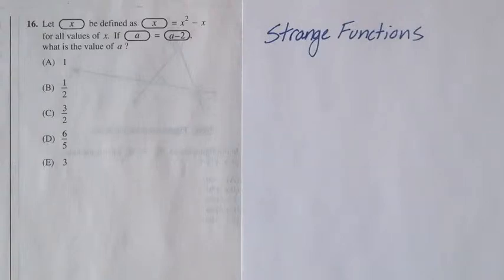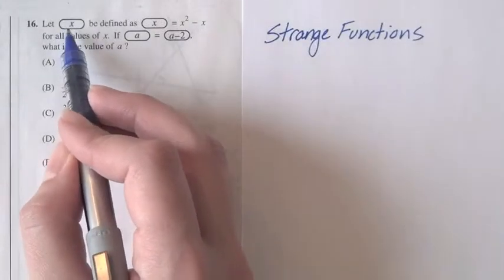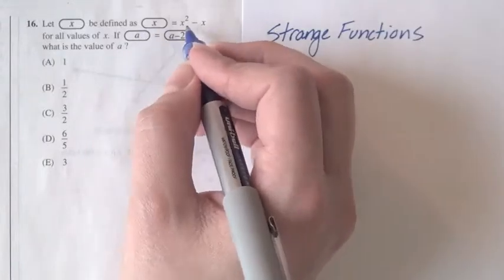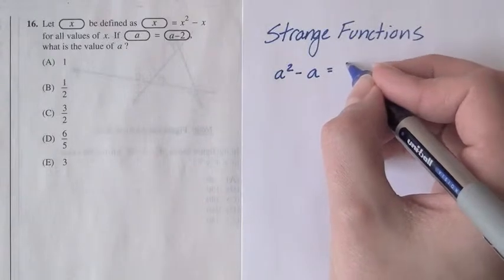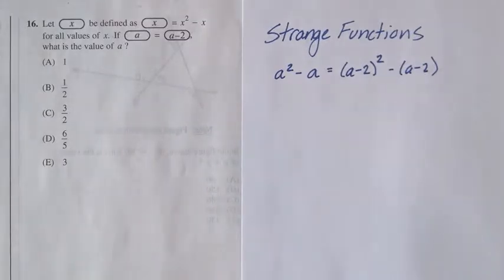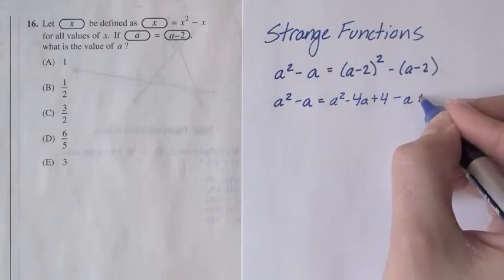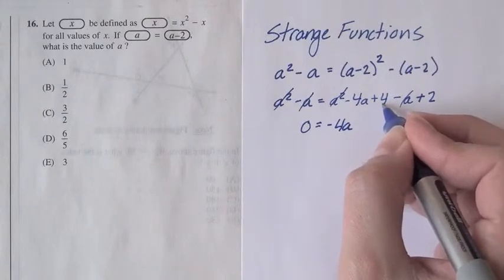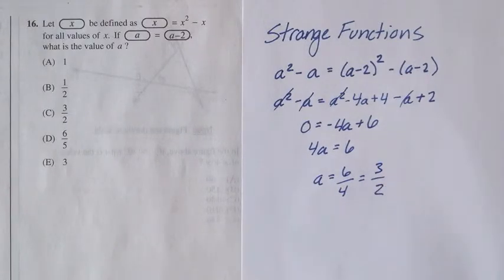SAT Math: Page 800, Problem 16: Official SAT Study Guide Tips, Tricks, and Strategies